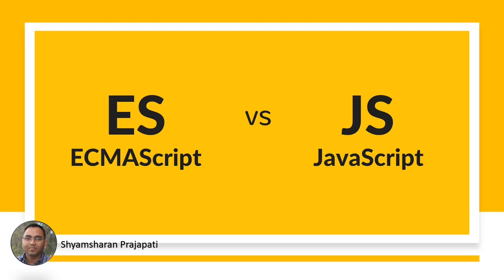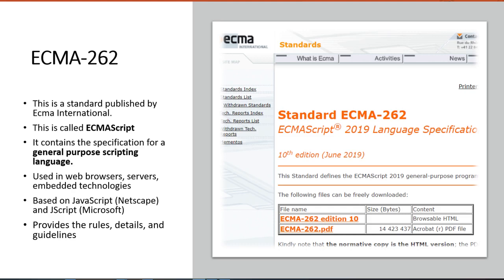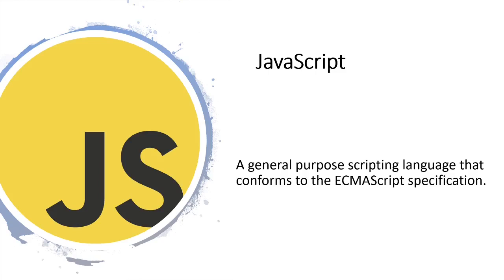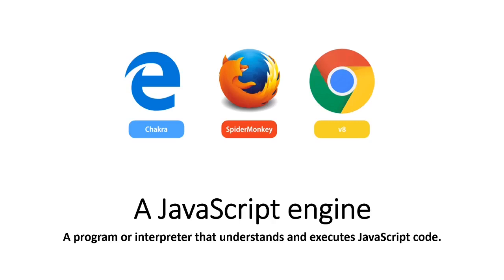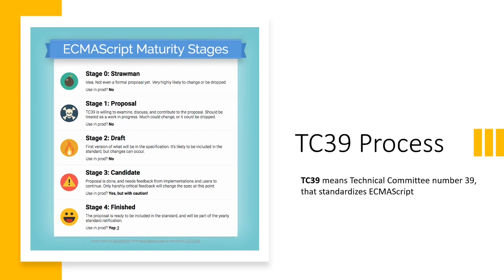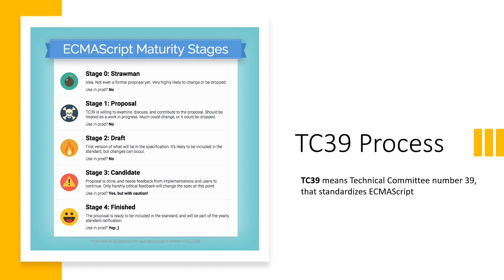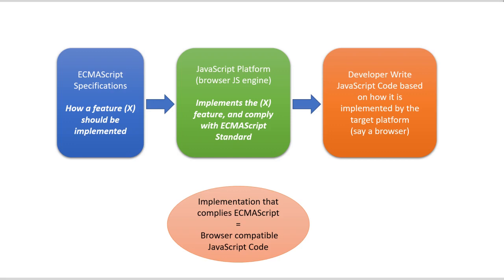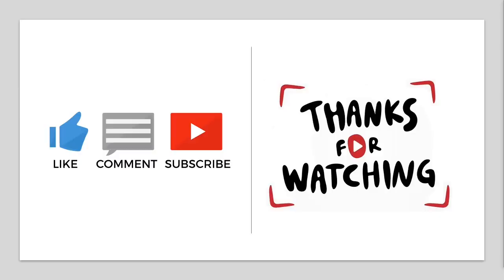ECMAScript vs JavaScript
In this quick video, I am speaking about what is the difference between ECMAScript and JavaScript. Sometime people use it interchangeably, and making sure one should use correctly, this video might give little insight toward that direction.